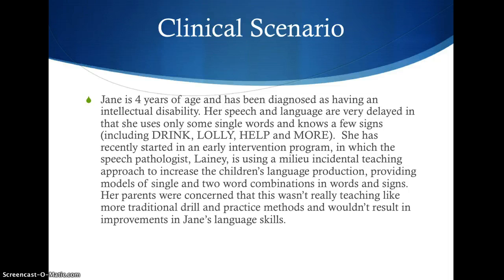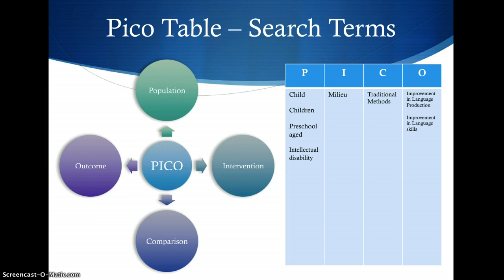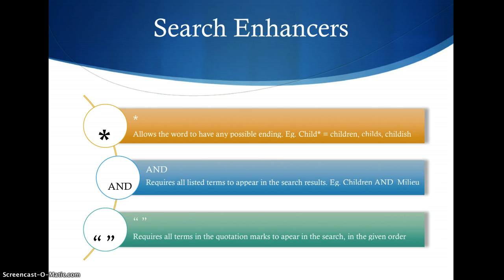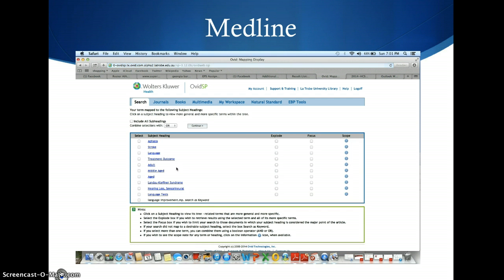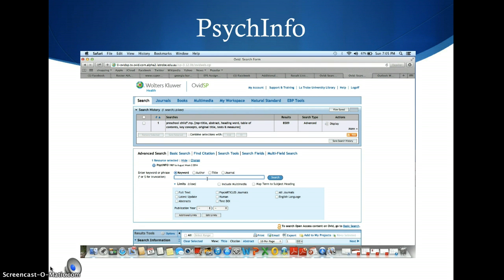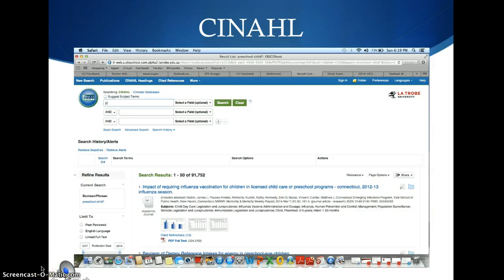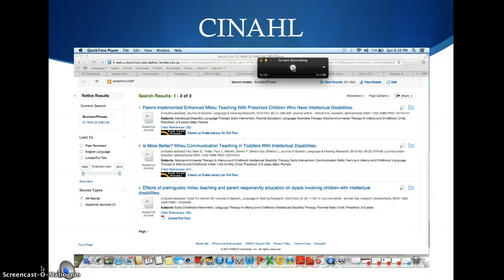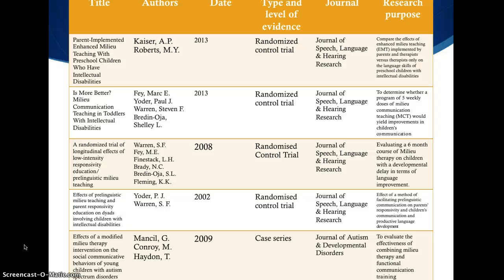Georgia Bartels - EPS Assignment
An assignment for the subject HCS5EPS